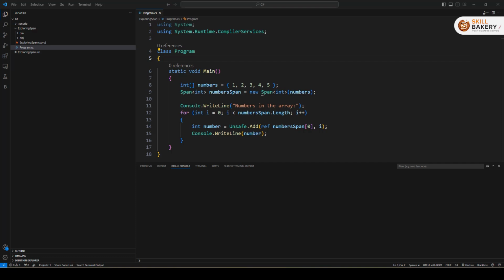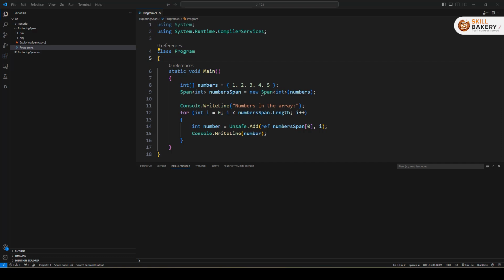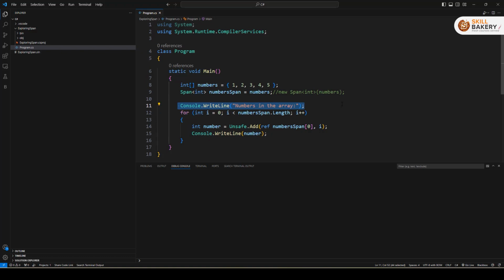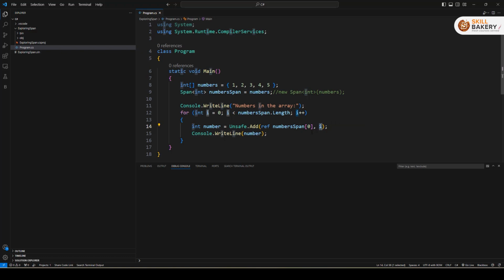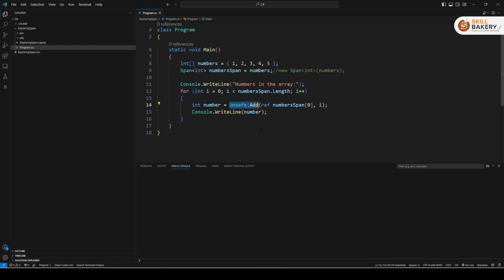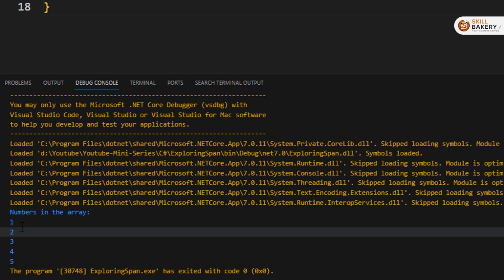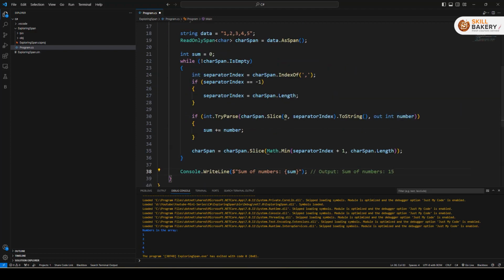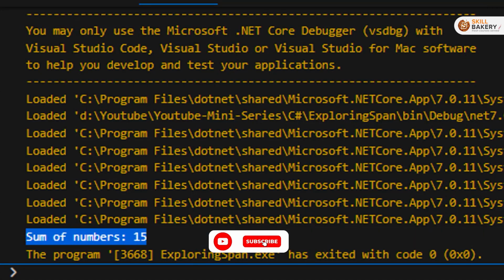C# Developers : The Most Unconventional Yet Fastest Way to Iterate in C#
🚀 Calling all C# Developers! Discover the Most Unconventional, Yet Blazingly Fast Way to Iterate in C#. 🚀

Are you ready to supercharge your C# programming skills? In this eye-opening tutorial, we'll explore a unique and lightning-fast approach to iteration in C#. Brace yourself for a game-changing journey!

📜 Video Overview:
In this tutorial, we'll delve into unconventional but highly efficient techniques for iteration in C#. Whether you're a seasoned developer or just starting your coding adventure, this innovative approach will expand your horizons and make your code run faster.

🚀 Key Learning Points:
Unorthodox methods to iterate in C# for quicker, more responsive code.
Enhancing performance while maintaining code readability.
A fresh perspective on tackling common programming challenges.

🎯 Who Should Watch:
This tutorial is ideal for:
C# developers looking to boost their iteration skills.
Programmers seeking unconventional, performance-driven coding methods.
Anyone who loves to experiment with programming techniques.
Don't miss this opportunity to master an unconventional yet efficient way to iterate in C#!

Only 1 day left, Hurry Up!